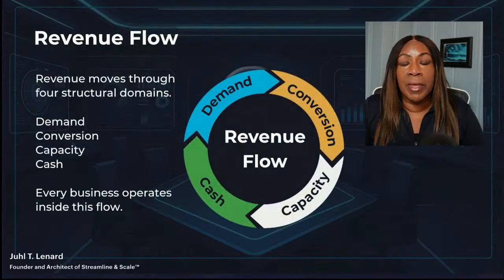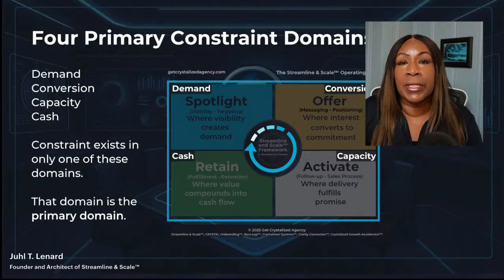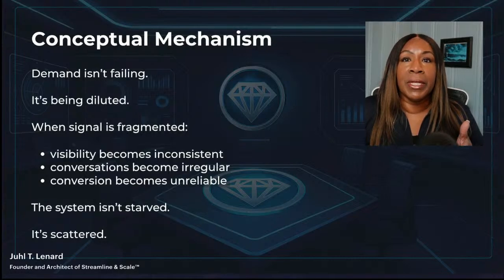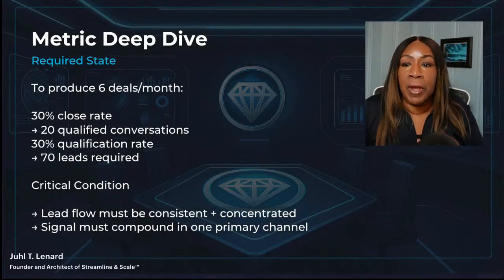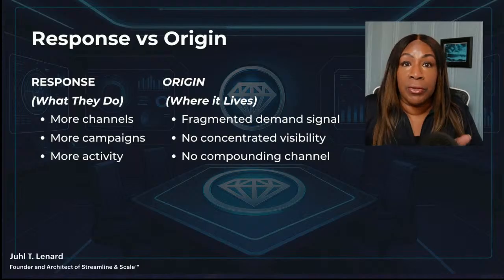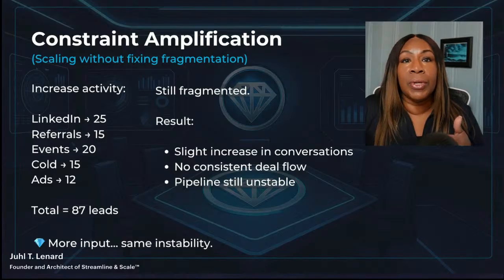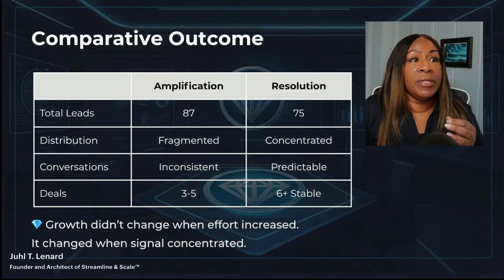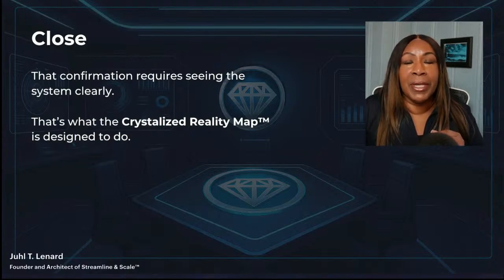Signal Fragmentation™ — When Nothing Is Landing | EP24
In this Profit Visibility Lab™, we’ll model Signal Fragmentation™ and its impact on qualified conversation flow.

The pattern:
The business is active.

The founder is posting, testing, rewriting, and showing up.
But the signal is split across too many angles to accumulate recognition.

In the Lab, we’ll prove how fragmented signal concentration suppresses qualified conversation flow and creates a measurable revenue capacity gap.

We’ll model:

required qualified conversations
actual qualified conversations
signal concentration gap
repeated exposure gap
actual revenue capacity
monthly revenue gap

The core question:

What happens when demand activity exists, but recognition does not compound?